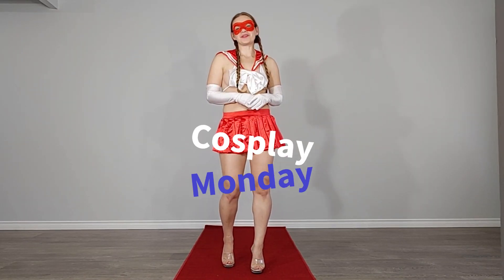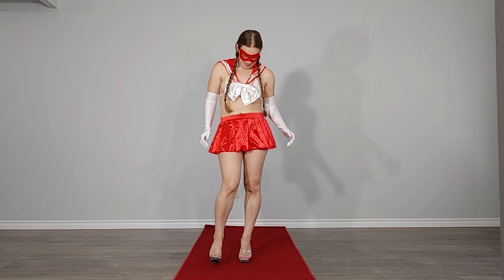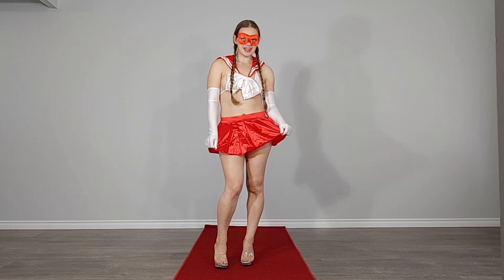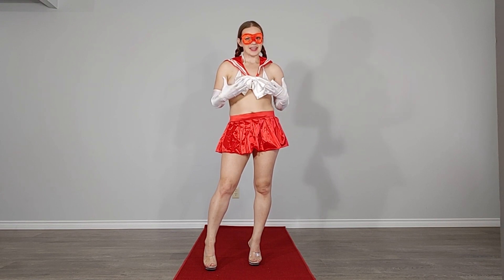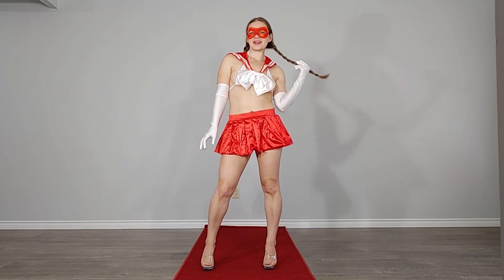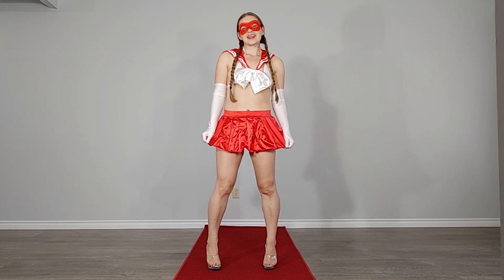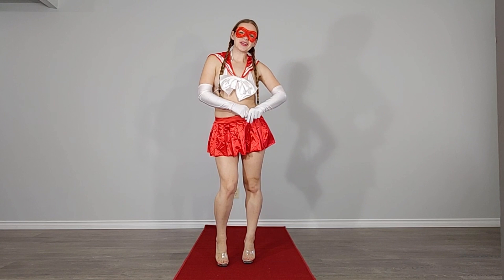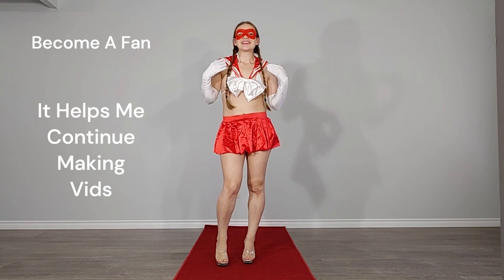Shein Lingerie Sailor Cosplay costume Try On Haul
Come see my sexy Sailor outfit 🥰